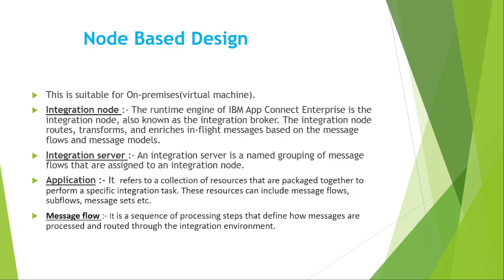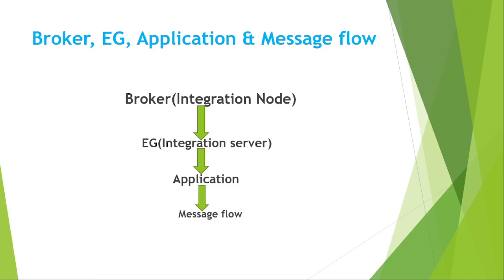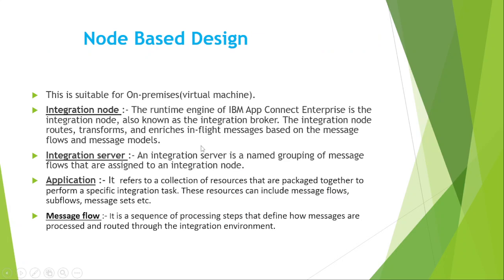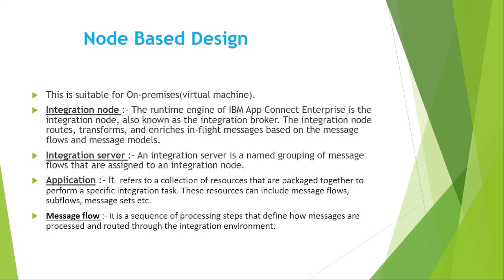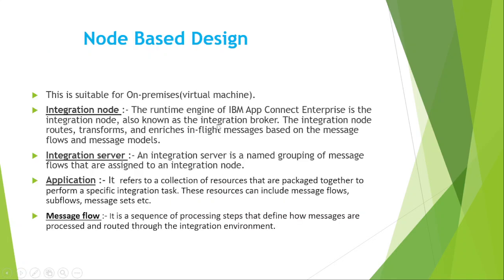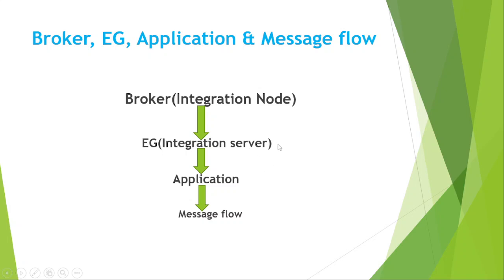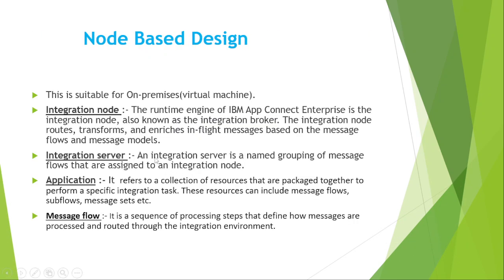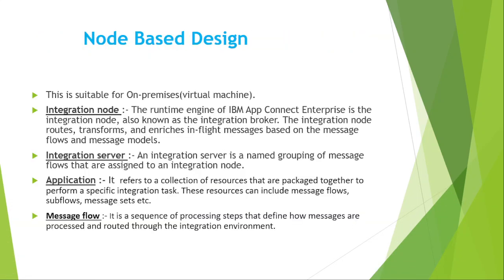ACE Basic(Integration Node| Integration Server| Application| Message flow)| IBM ACE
Hello friends,